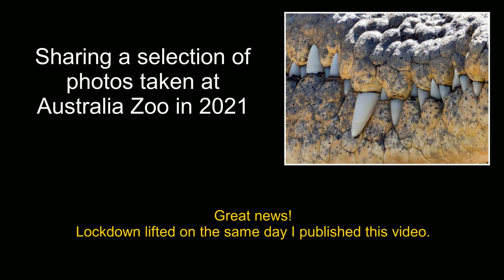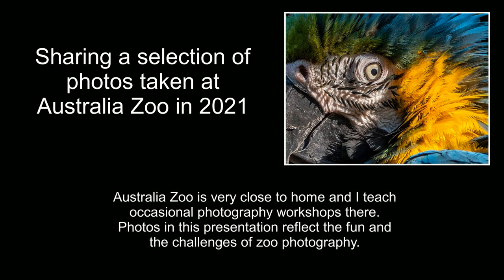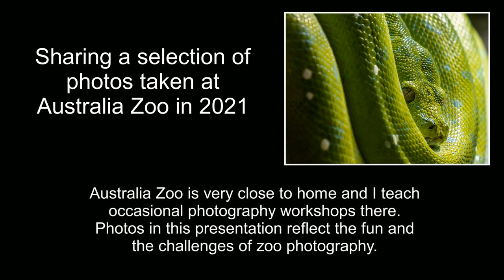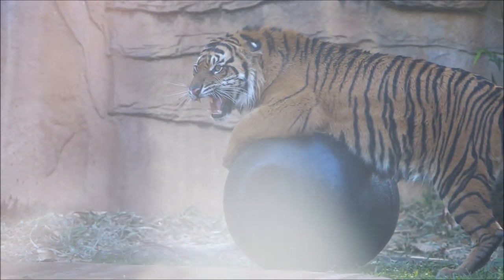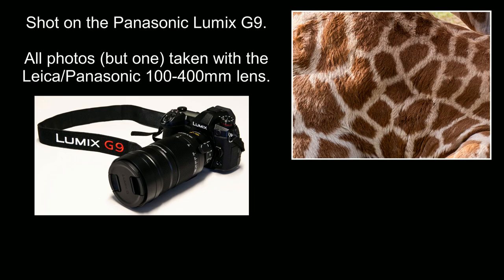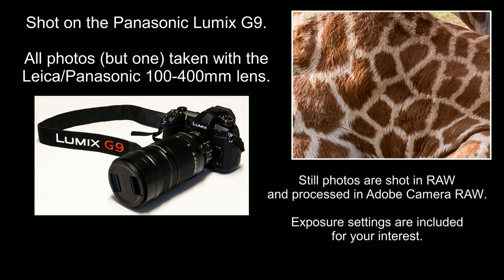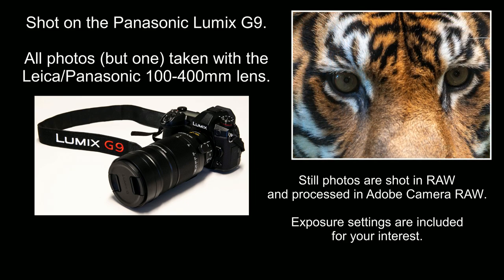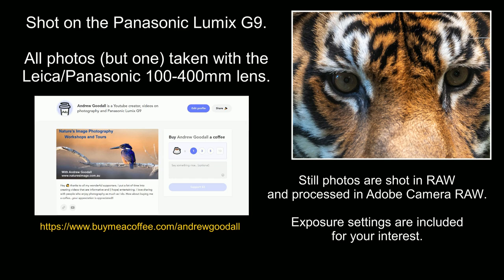Australia Zoo: Photographed in 2021 on the Panasonic Lumix G9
A collection of my favourite photos taken this year at my Australia Zoo Photography Workshop. During a week stuck at home I decided to put this presentation together, featuring stills and some VFR video. Exposure settings are included for your interest.